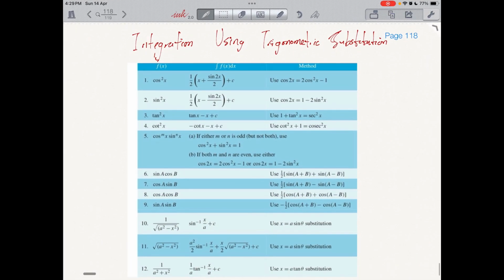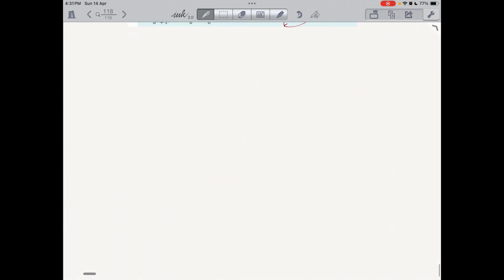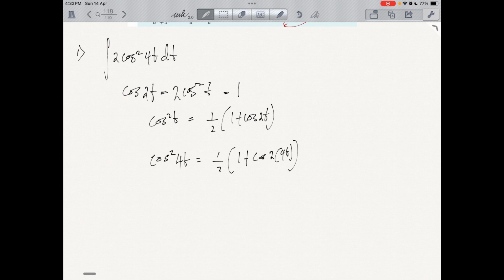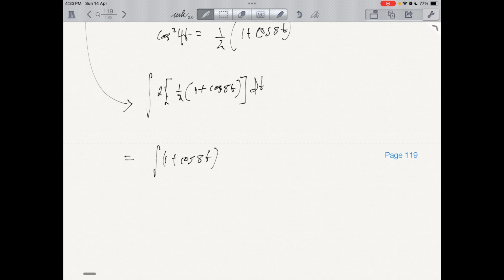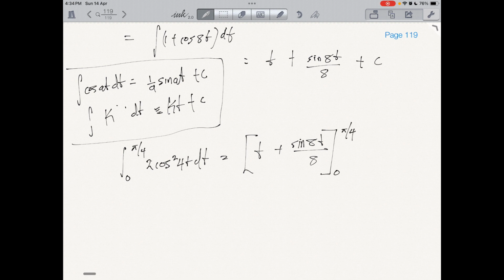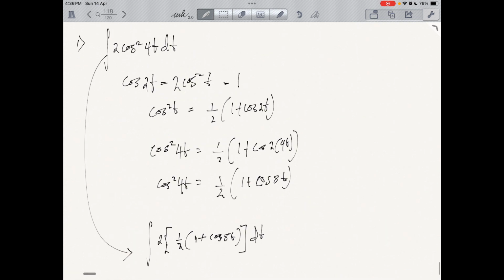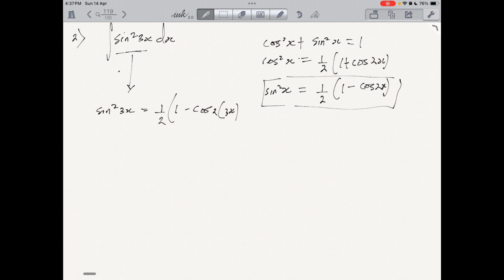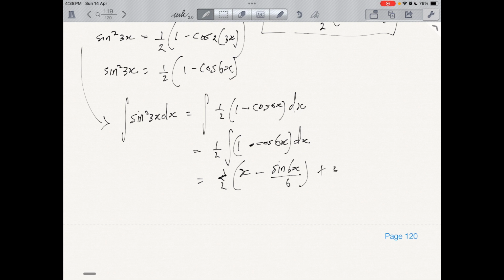57. Integration Using Trigonometric Substitution